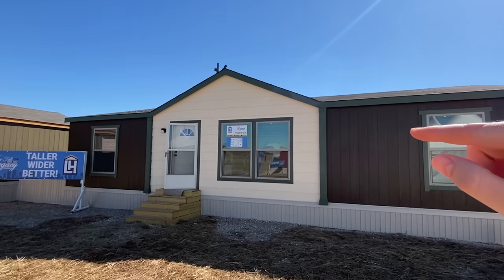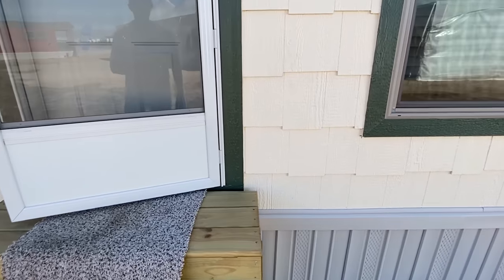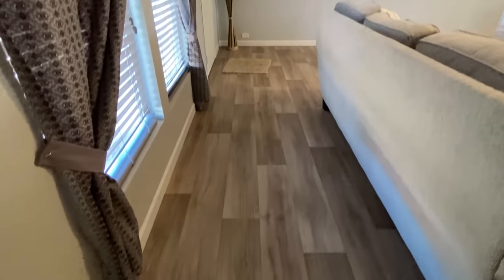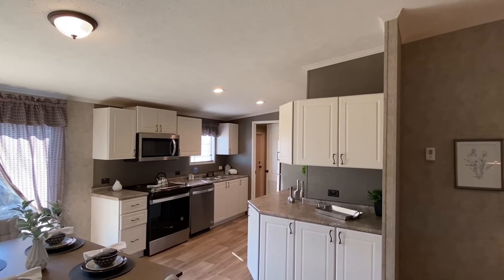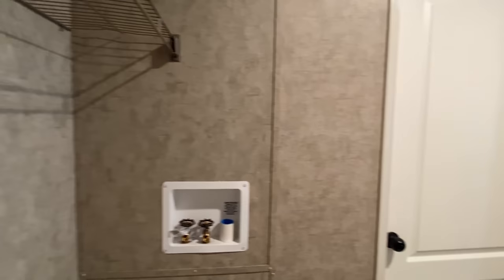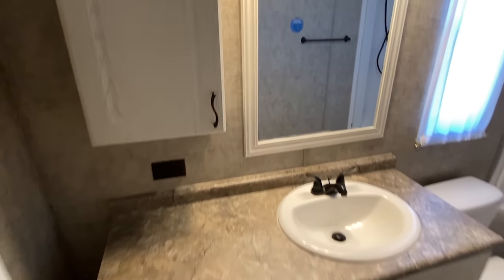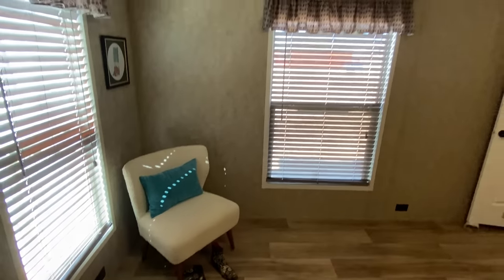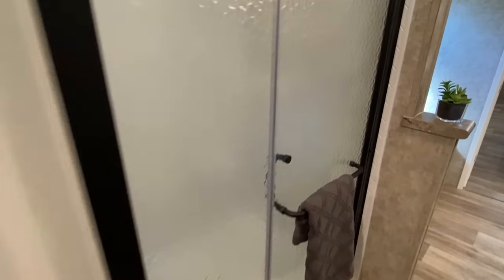NEW MODEL DROP!! Petite mobile home with a crafty floor plan! Prefab House Tour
This mobile home is a brand new model and the layout has a unique turn I think you should see! This double wide has a exterior siding called “smart board!” Hey friends, this is Chance with Chance's Home World and we have a special double wide mobile home video tour video for you.

This prefab house is a manufacturer that is my first time viewing and they have the affordability down! The manufacturer for this house is Legacy Housing. The model for this home is the “7 Heritage 32A” This home has 3 bedrooms and 2 bathrooms and has roughly 1,372 total square foot. Let me know what you think about the video! I hope you enjoy this mobile home walk through video.